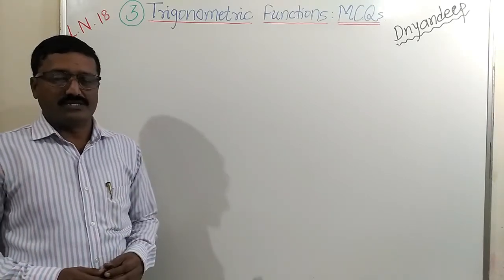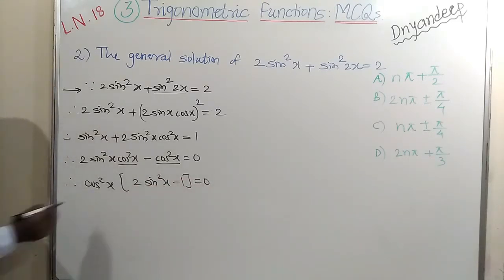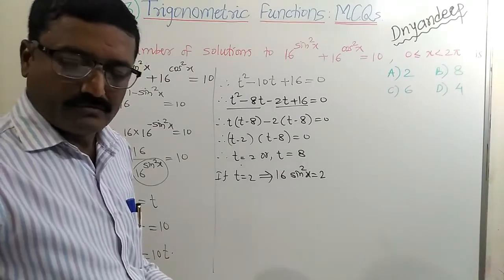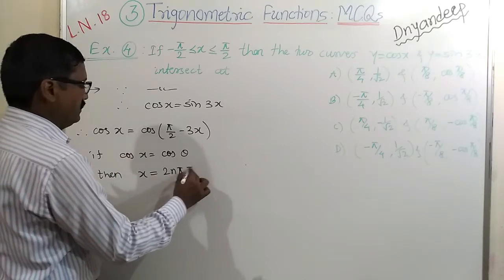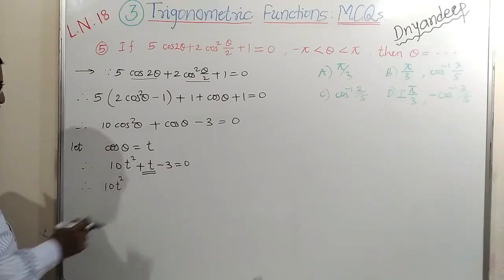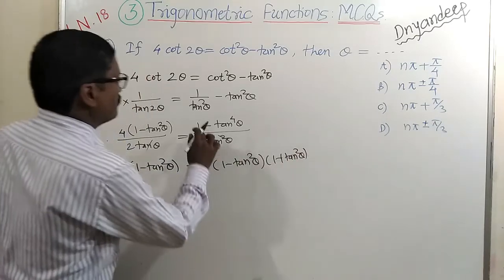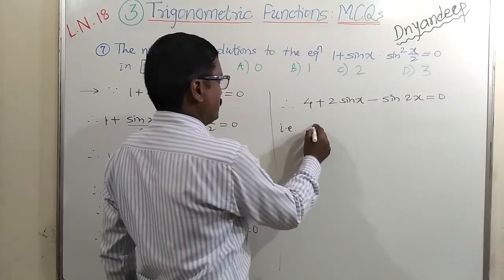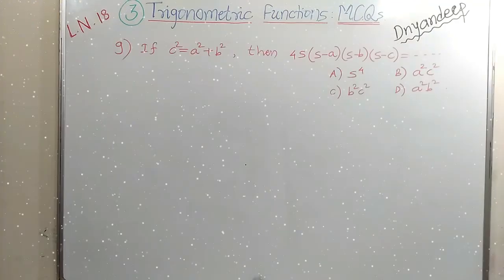TRIGONOMETRIC FUNCTIONS # L No 18 # MCQs on TRIGONOMETRIC FUNCTIONS 1 # By VLS Maths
This video is from VITTHAL SAKUNDE MATHS E-CLASS for the students of mathematics (12 science), who have keen interest in solving MCQs  on TRIGONOMETRIC FUNCTIONS 1.